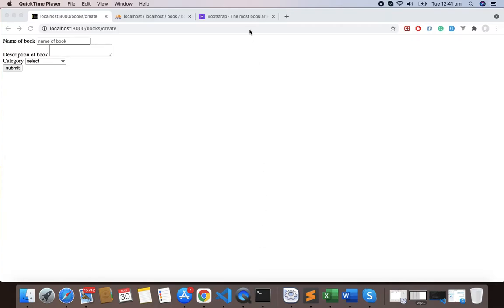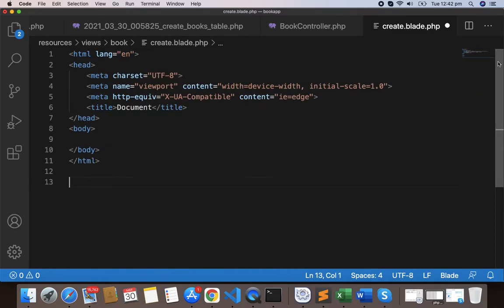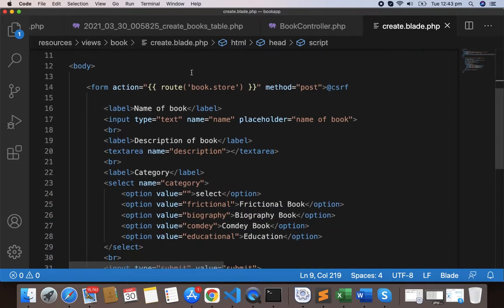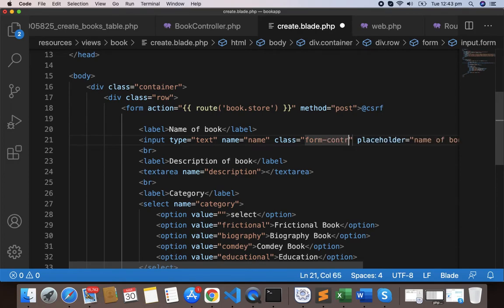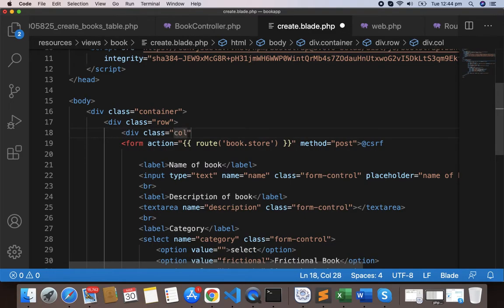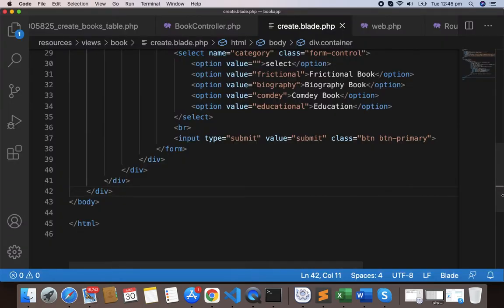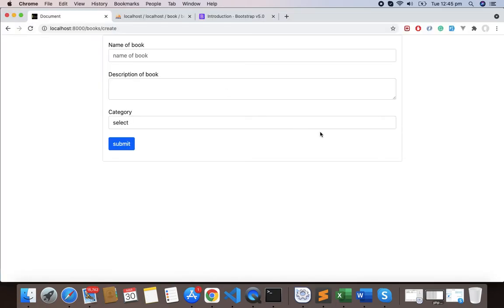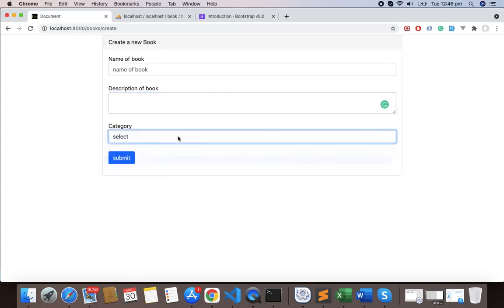Laravel 8 : Basic app for beginners: 4 Design form with Bootstrap